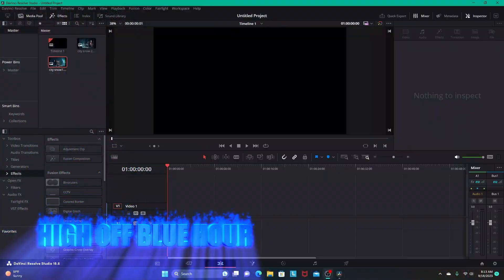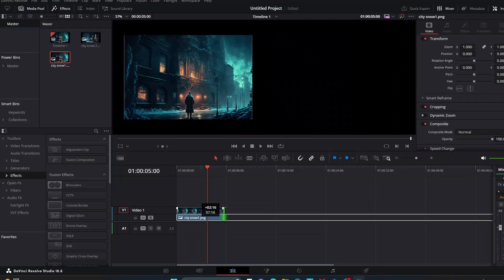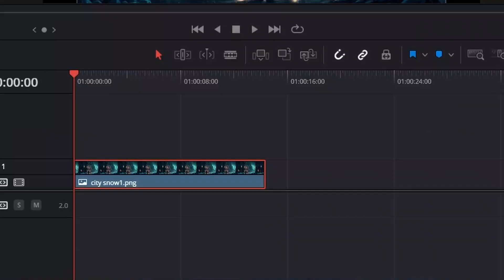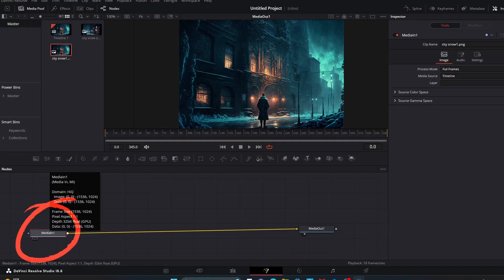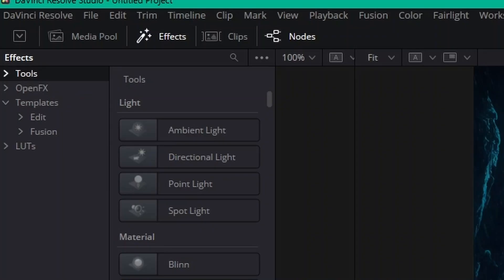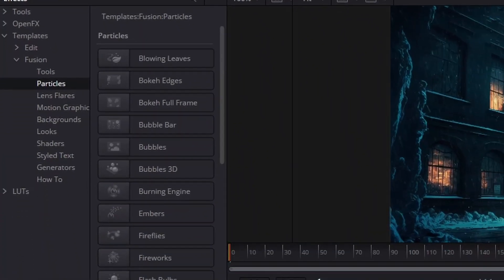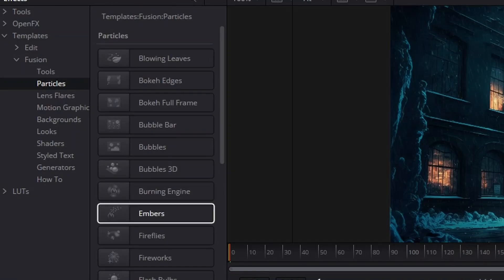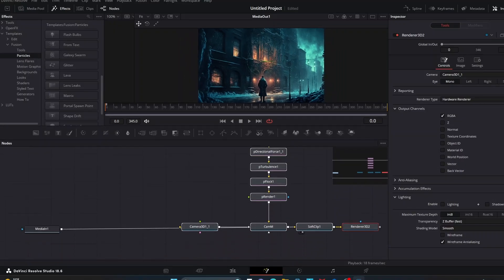Easy Snow Effect with Particle Templates in Davinci Resolve's Fusion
In this video I show an easy way to create a falling snow effect in Davinci Resolve's Fusion, using particle templates. This is a great way for beginners to use Fusion without being experts.